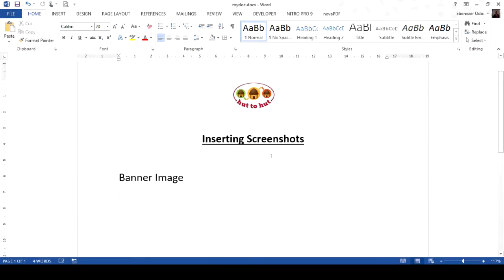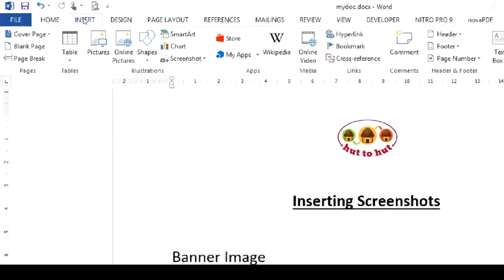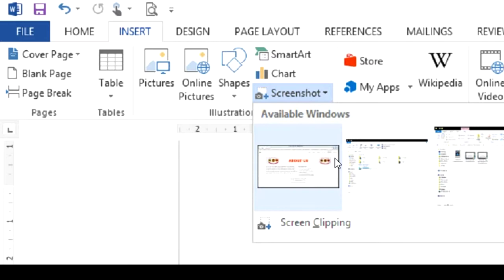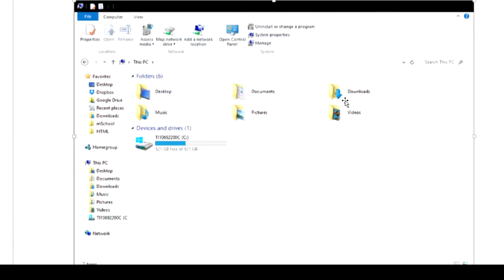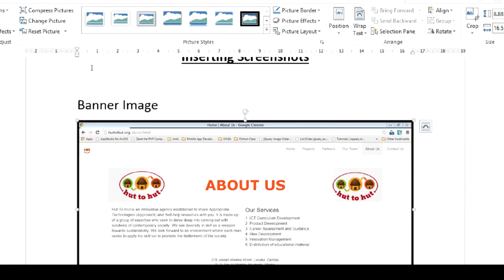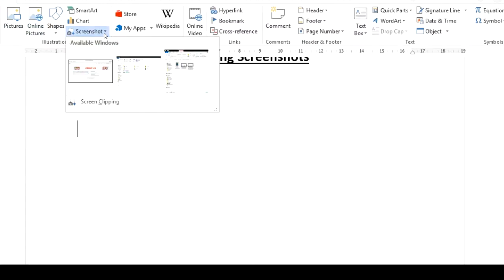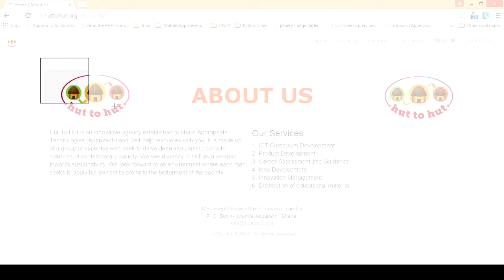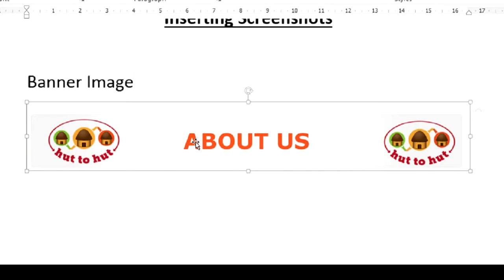VID 02 19 Inserting Screenshots